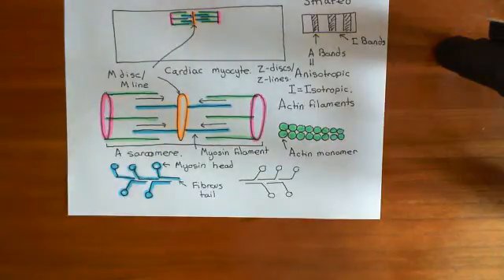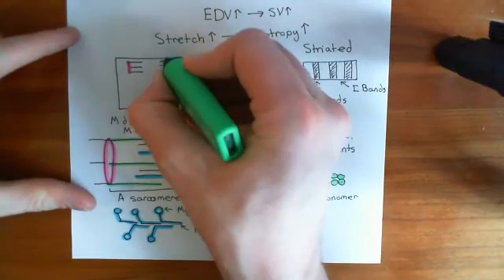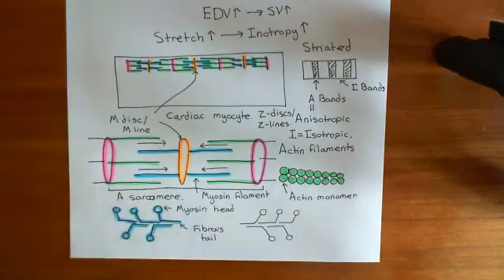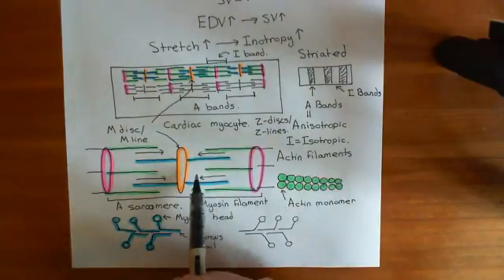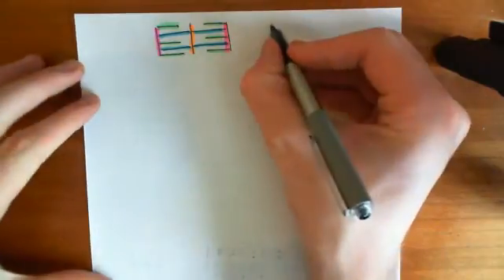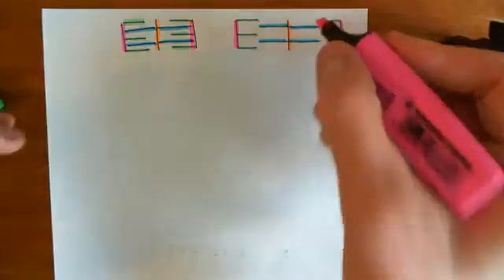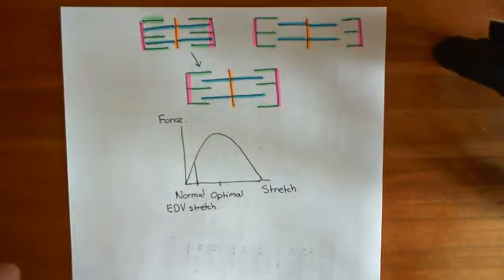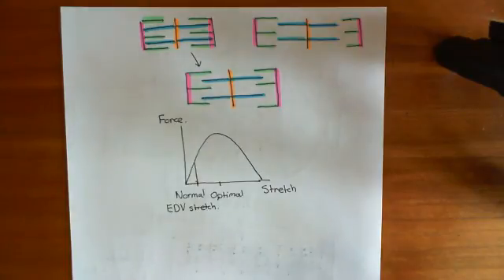The Frank-Starling Law of the Heart Part 3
In this video we talk about the Frank-Starling law of the heart.